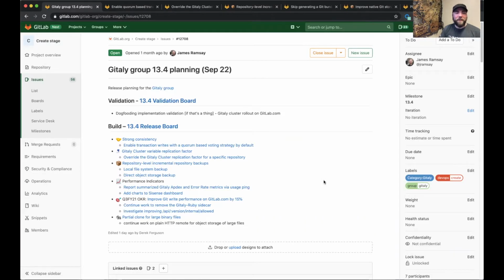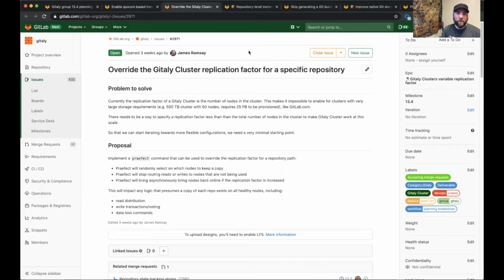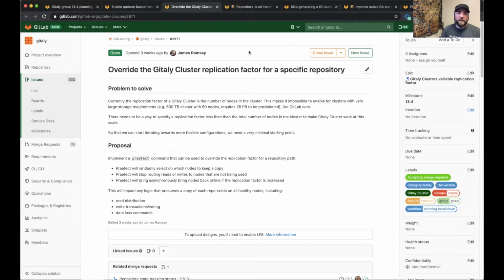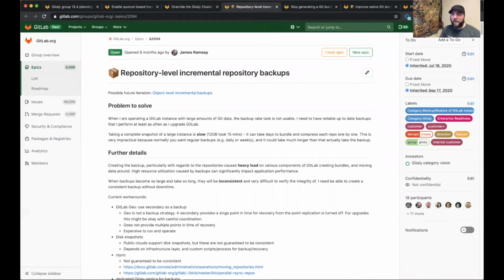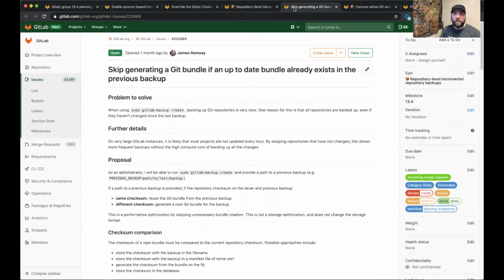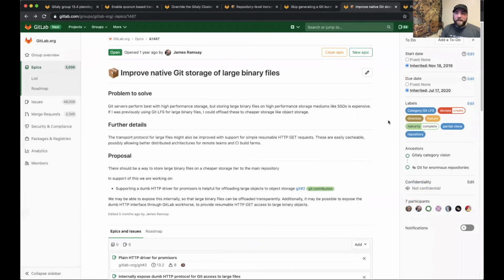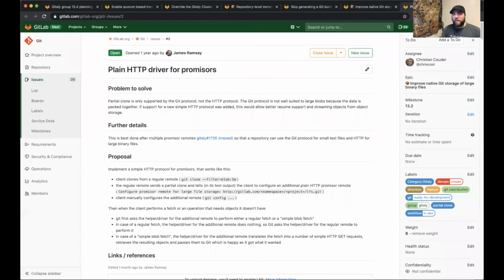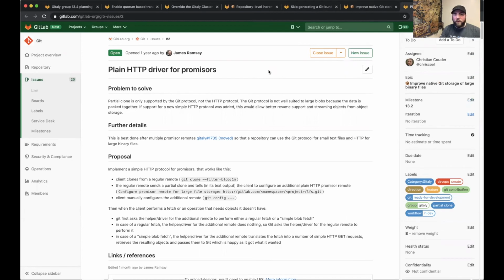GitLab 13.4 Kickoff - Create:Gitaly